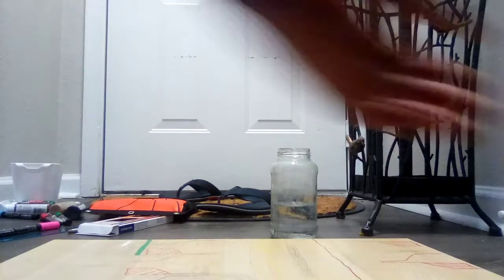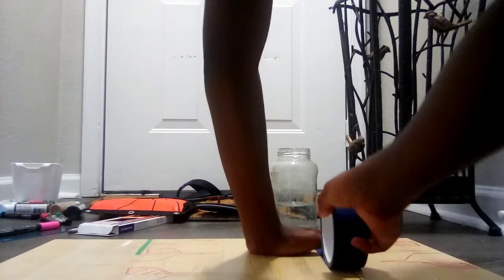How to Build a Model Airport (Airplane Dump) Part 1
Tega's first model airport video and how to.